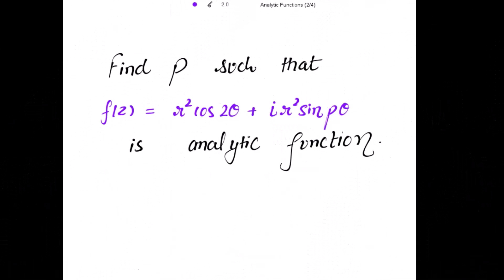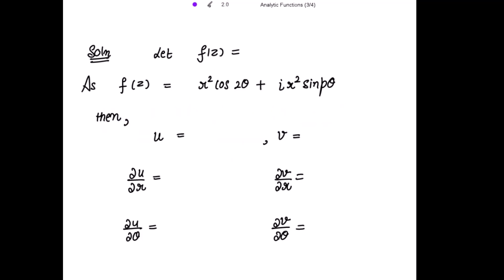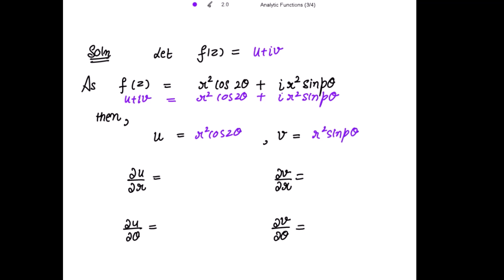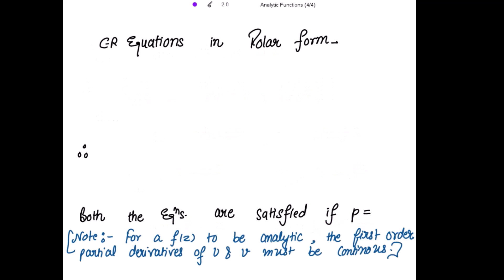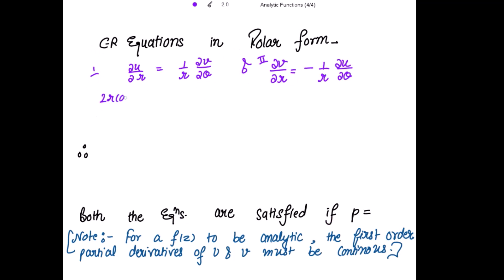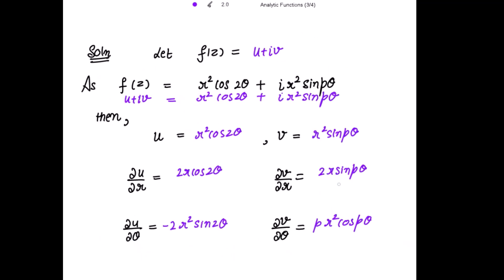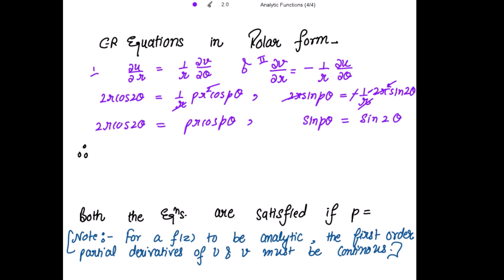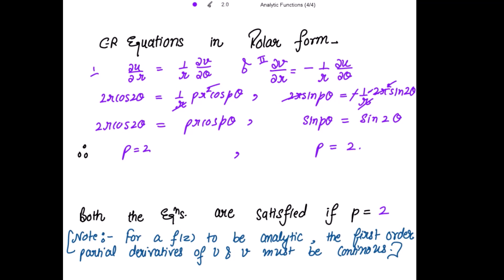Find 'p' if the Analytic Function f(z) is expressed in Polar Coordinates. ANALYTIC FUNCTIONS